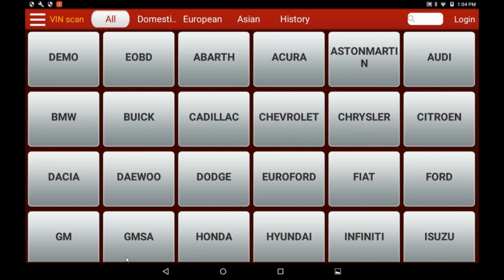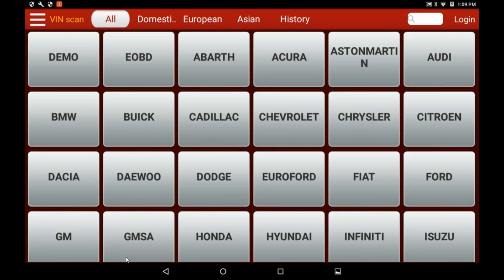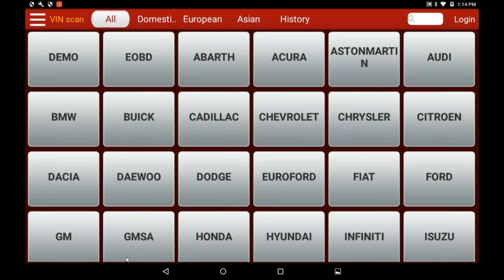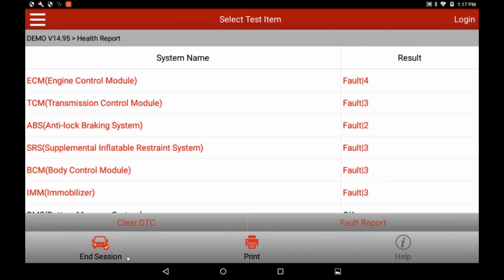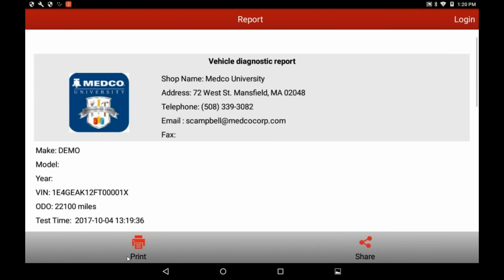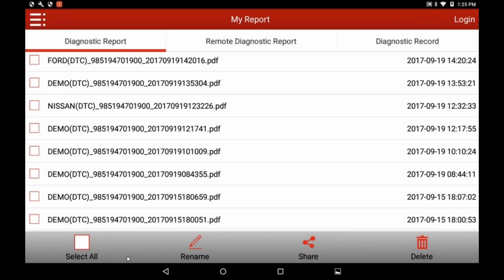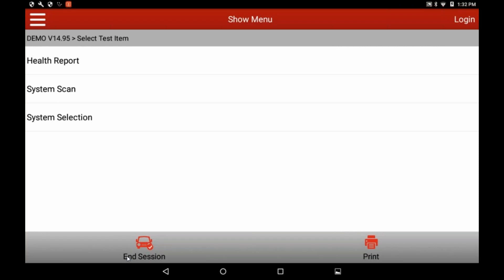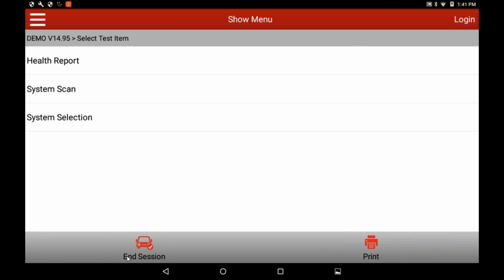RDA IMPACT Collision Diagnostic Tools & Launch Scan Tool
This is a recording of a live webinar hosted by Melissa Jolls of RDA IMPACT, and presented by Sandy Campbell of MEDCO. The session  addresses electronic diagnostic devices for pre & post collision repair scans. The Launch tool is highlighted and compared to other similar devices.